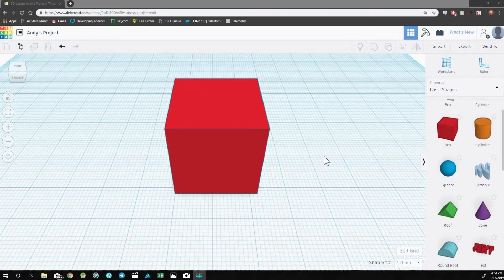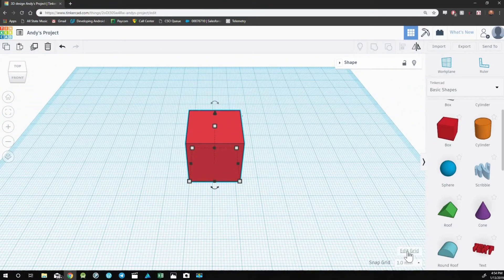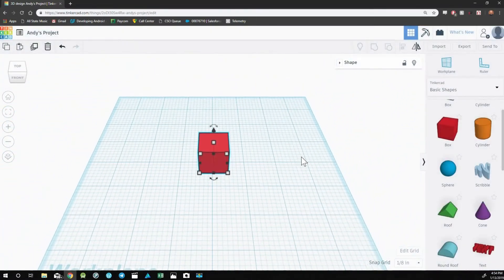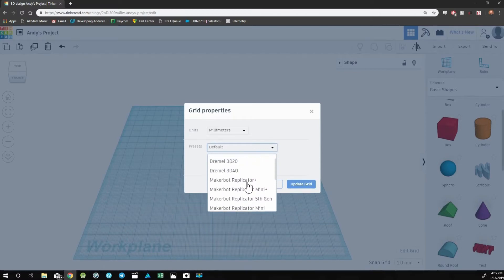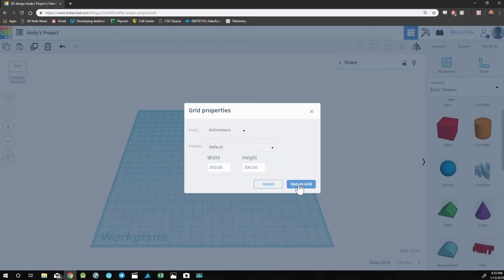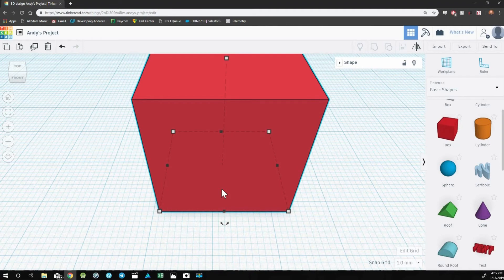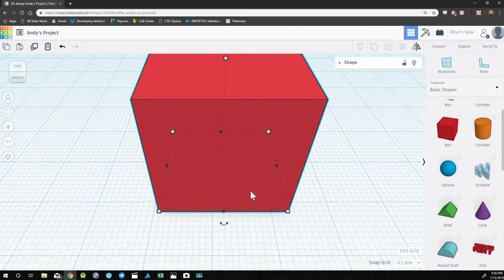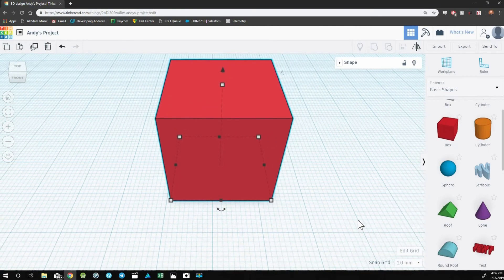How to Edit the Work Plane and Use the Snap Grid in Tinkercad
In this video I demonstrate how to adjust the default work plane as well as the snap grid in Tinkercad. This will allow you to design with higher precision and in different units of measurement.